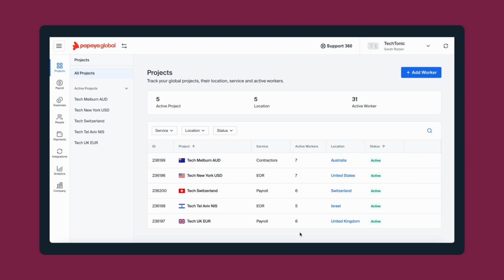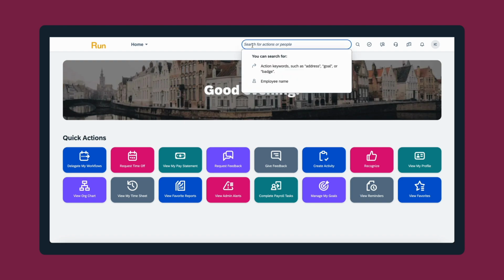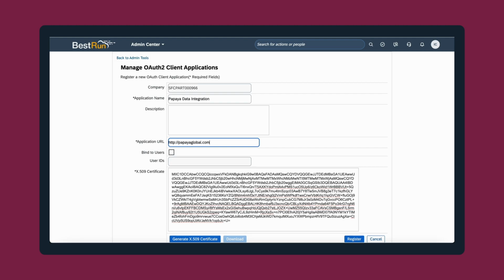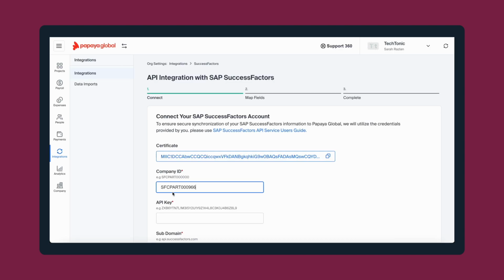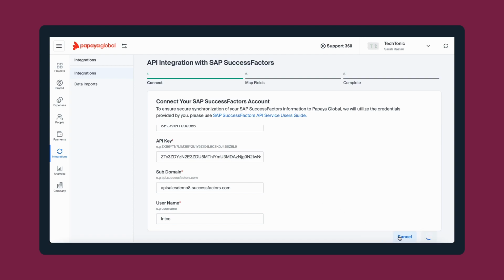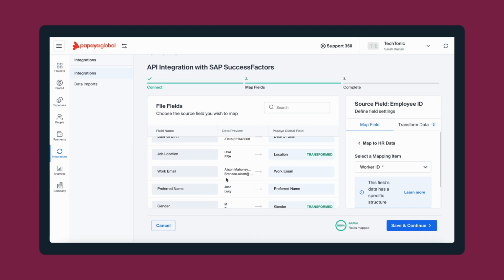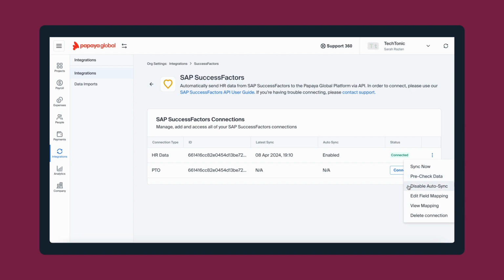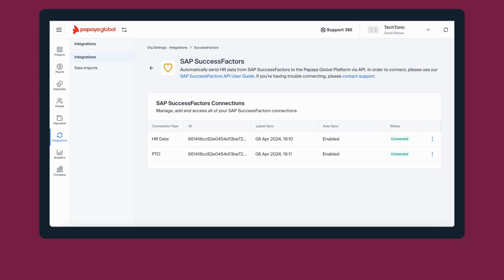How to connect your SAP SuccessFactors HR and PTO data to Papaya Payroll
This step-by-step guide takes you through the entire process, including:

- How to sync HR and PTO data from SAP SuccessFactors account with Papaya
- Adapting data integration to your company's needs
- How to review and approve the automated mapping process

If you need any further help, don’t hesitate to check our Support pages or contact your Implementation manager.